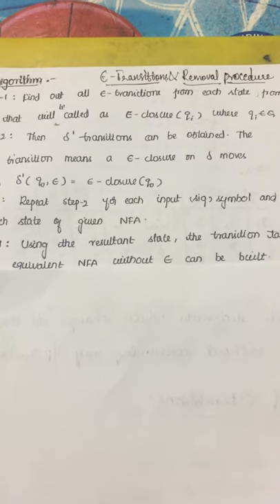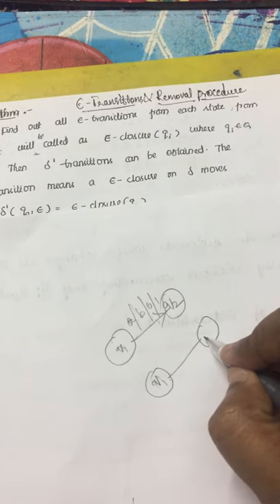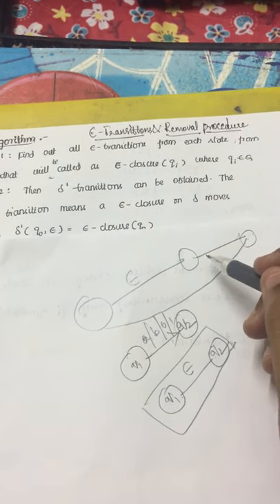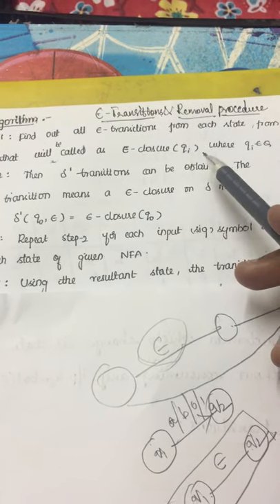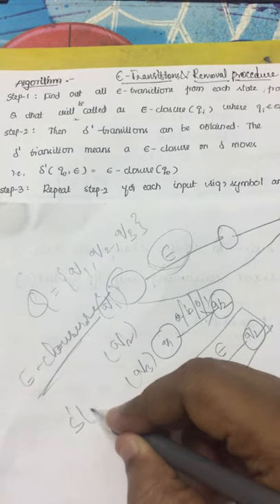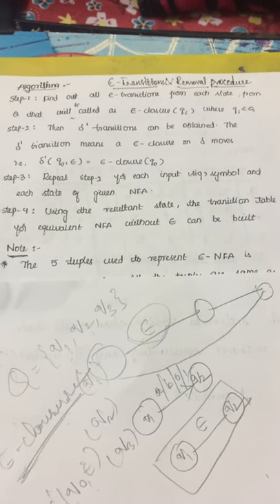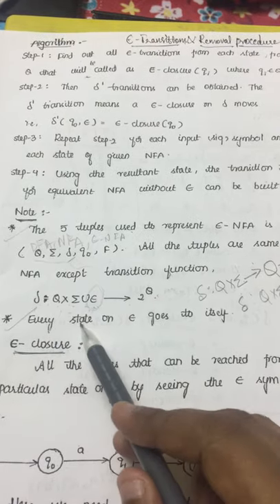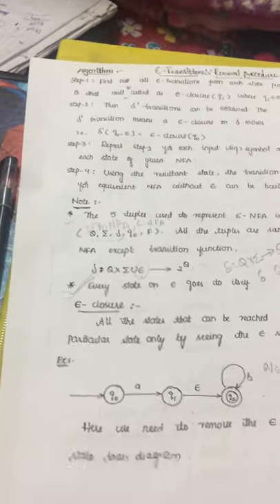Removal of epsilon transitions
Revision of FLAT